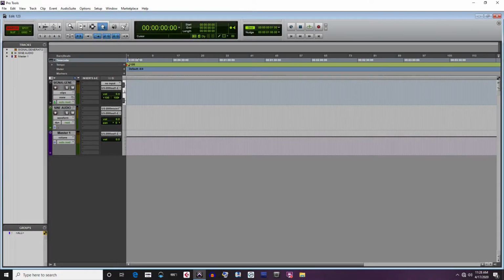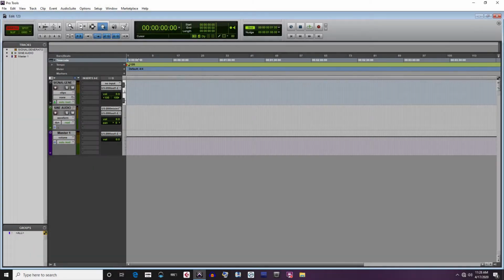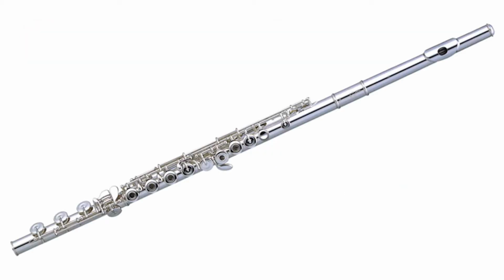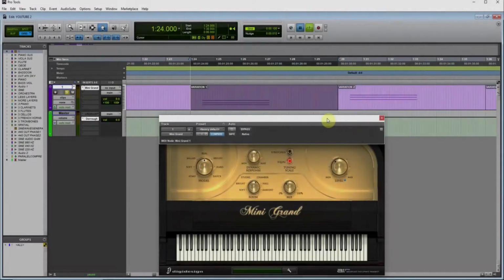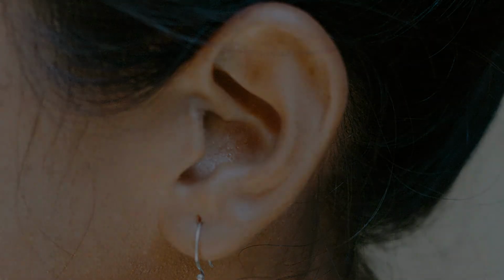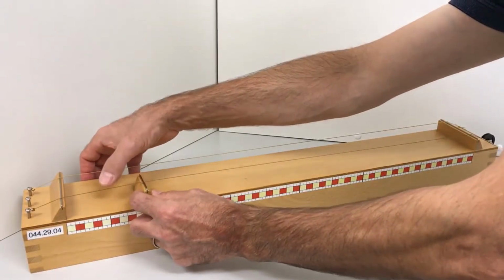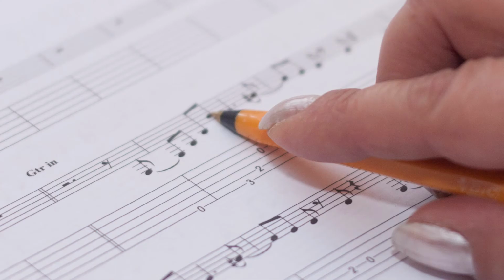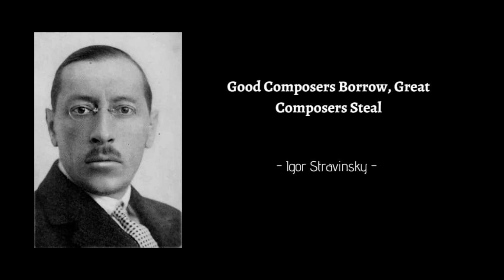Music Mechanics 5: The Nature of Sound (Part 5)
Welcome to MM5, the last in the series about the nature of sound. In this episode we'll discuss musical and audio density, spatial location, panning, and ambisonics. Then we'll jump into the kind of music theory we'll discuss along with an explanation of what music theory is, how it originated, neumes, mensural notation, and why music theory is relevant to you.

Music tracks featured in this episode are from Byron Fry's "Explosive" album and is available at this